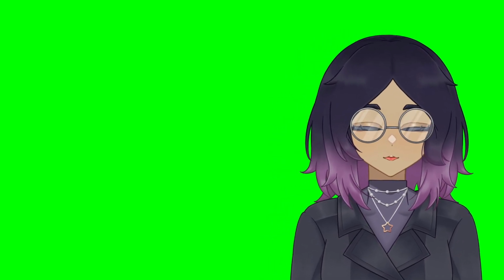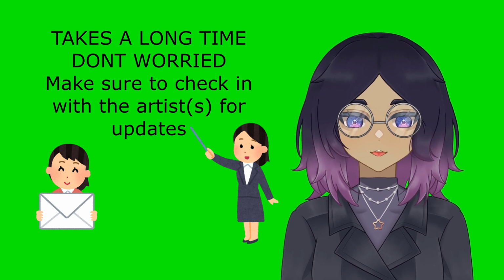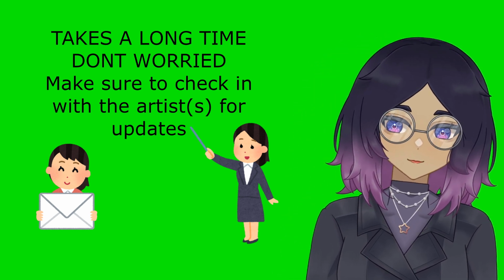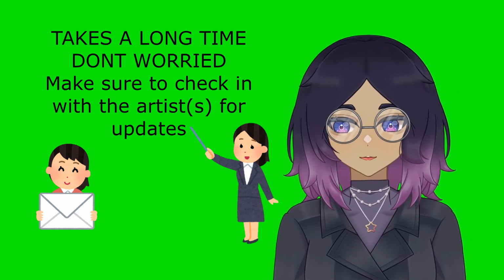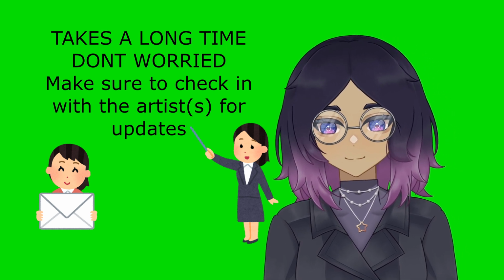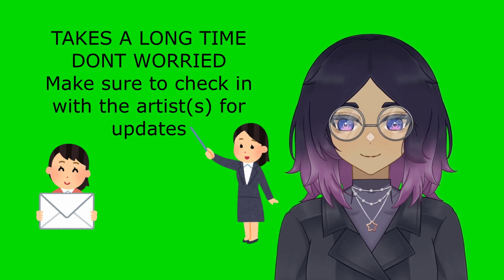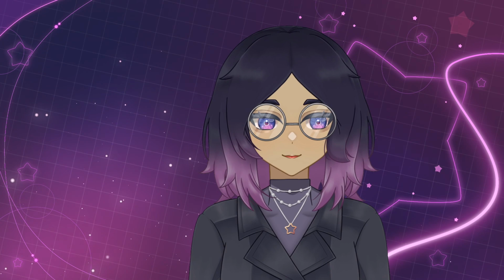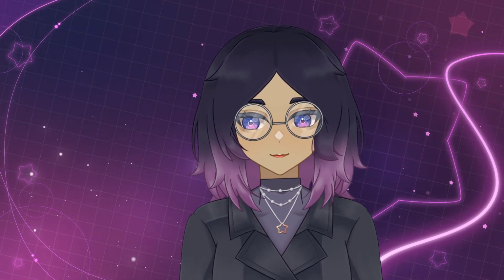How It Made | VTuber Edition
Do you want to become a VTuber like the millions of people that are aiming to become one now? Well here a step by step guide on becoming one!!!